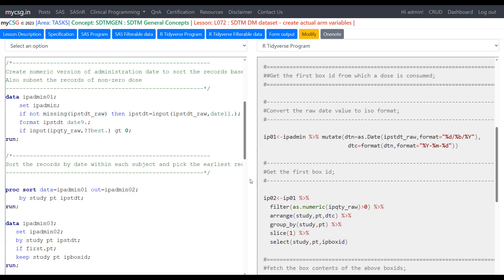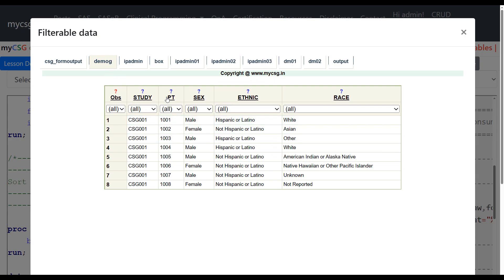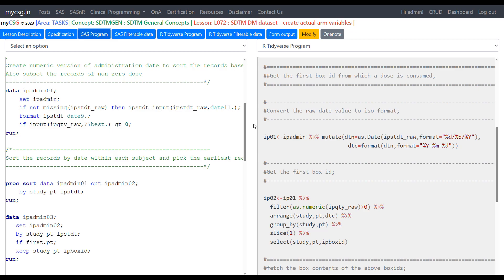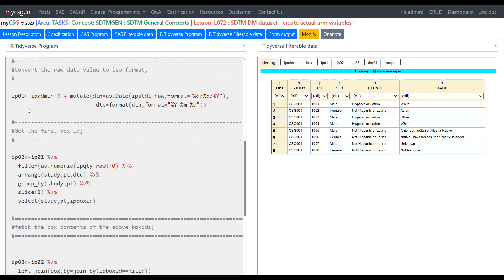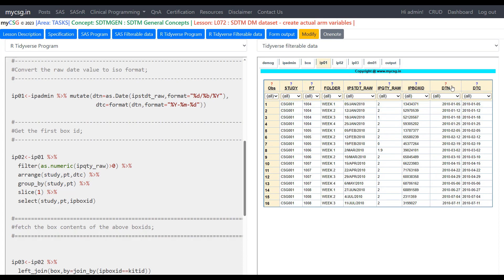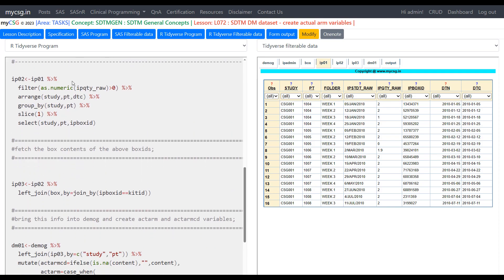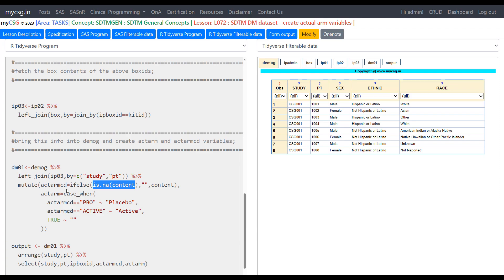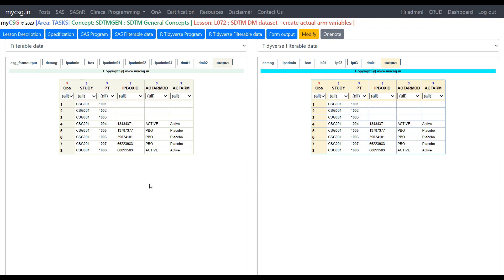R: SDTM DM dataset - create actual arm variables - TASKS_SDTMGEN_L072_R